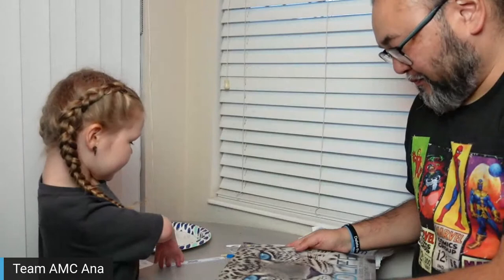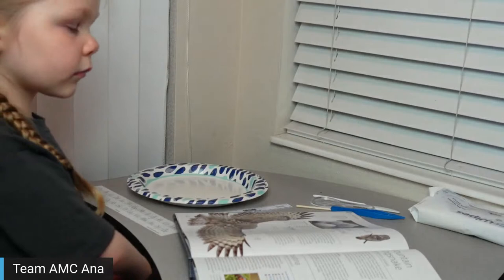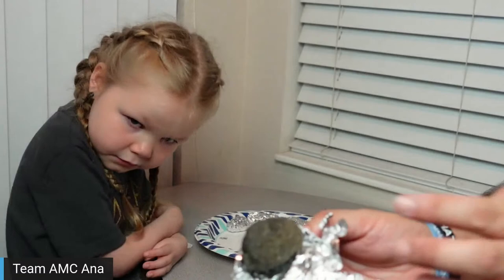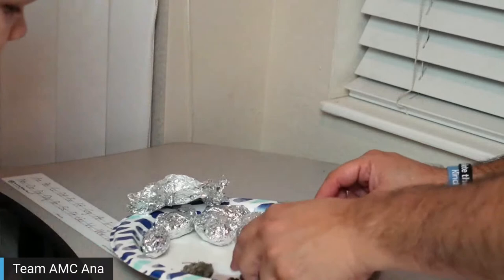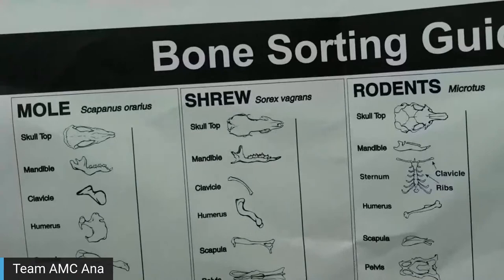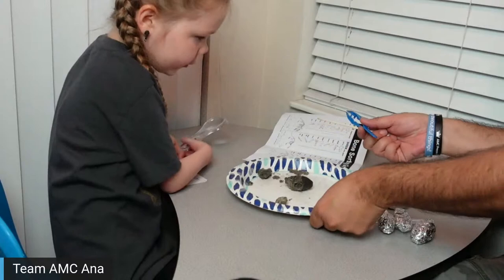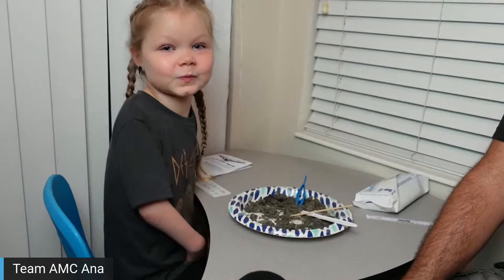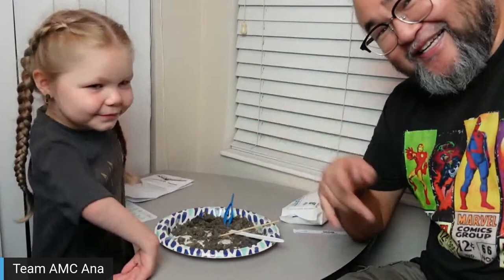Ewwwww! What the HECK is it Wednesday - DISSECTION episode!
Tonight we're going to dissect some things to look inside and find out, WHAT the HECK is it?!